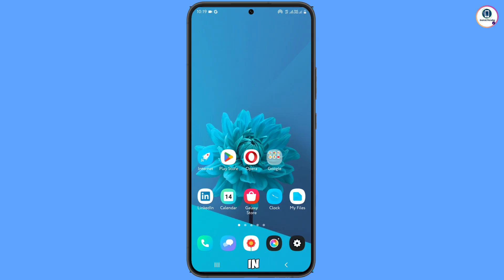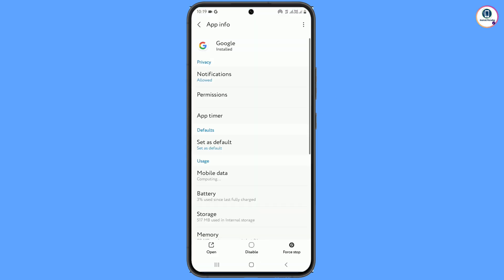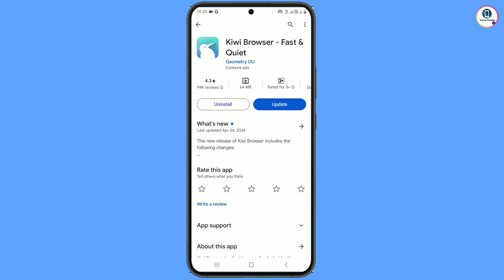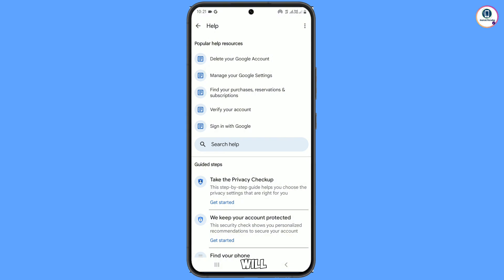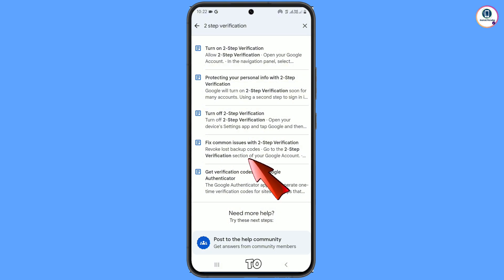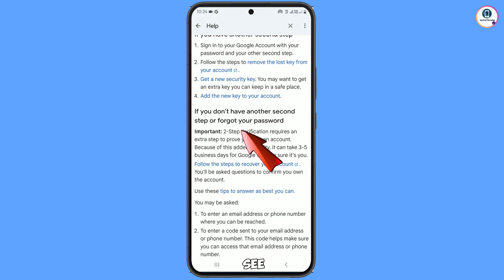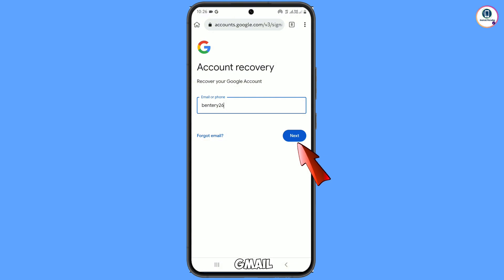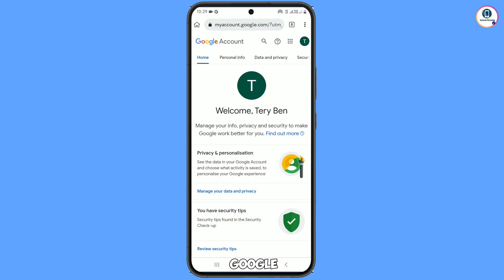How to Recover Gmail Account without Phone Number and Recovery Email 2024 || Google Account Recovery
In this video we’re going to show How to Recover Gmail Account without Phone Number and Recovery Email 2024.

1. how to recover gmail account without phone number and recovery email 2024

2. How to recover gmail id 2024 cant sign into gmail

3. how can i recover my gmail account without verification code?

4. gmail account recovery without phone number and email

5. how to recover gmail account without phone number and recovery email

6. google couldn't verify that this account belongs to you

7. gmail account recovery without phone number and email

8. how to recover gmail id without recovery email

9. how to recover google account without phone number and recovery email

10. how to recover Google account without phone number and recovery email

gmail recovery

gmail

ANDROID PARADISE

KEEP SUPPORTING